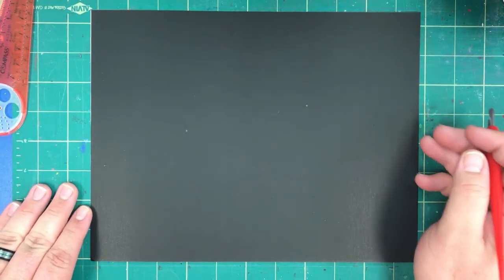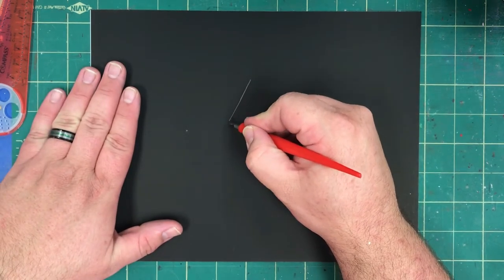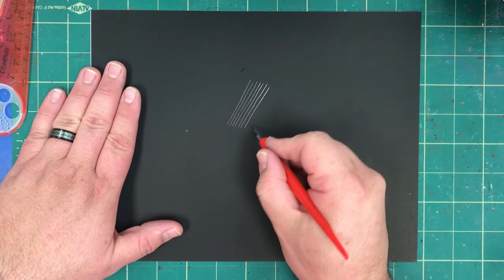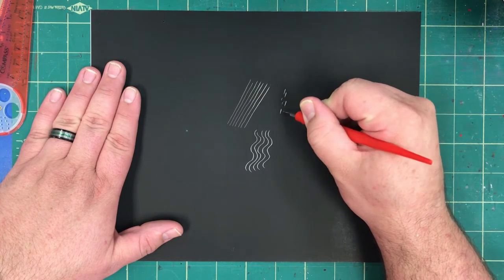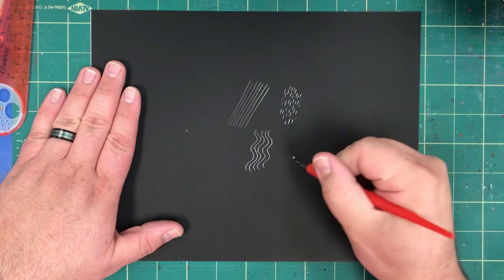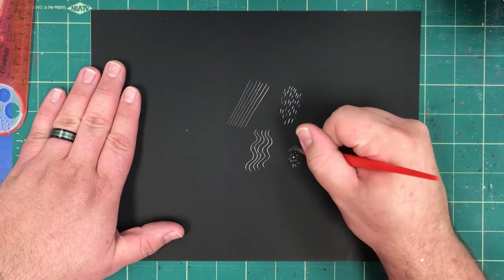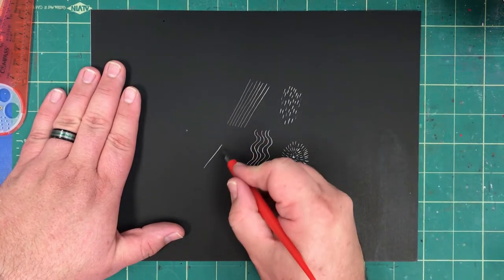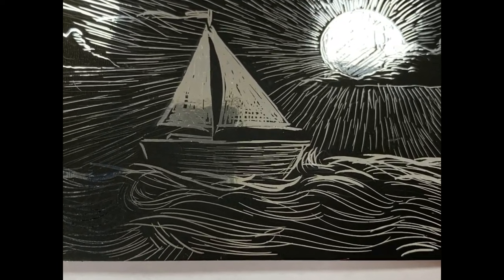Scratch Art Basics with Mr. Dale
Watch this video to see scratch art techniques for Mr. Dale's art classroom.